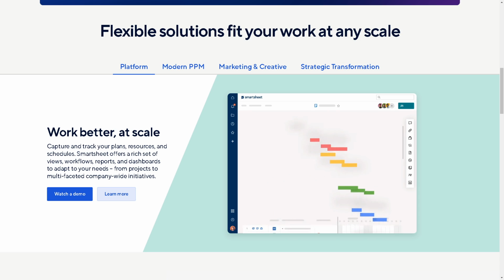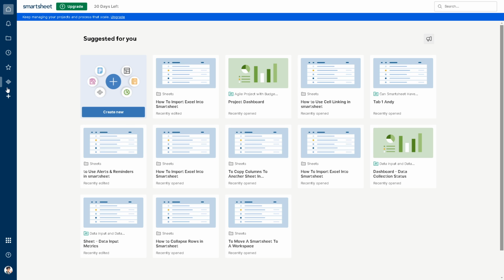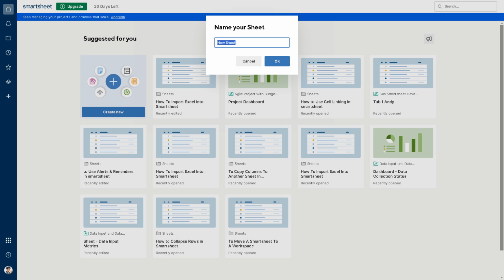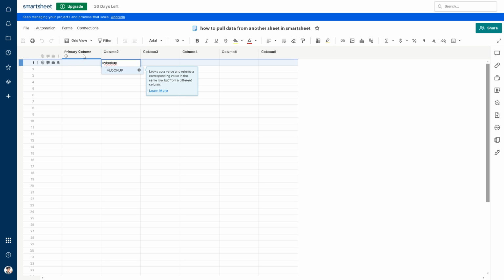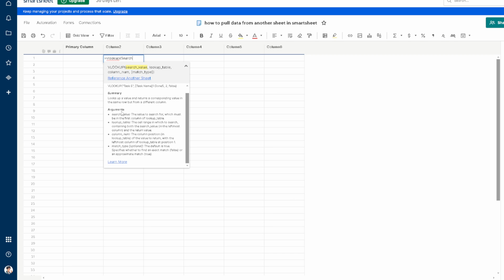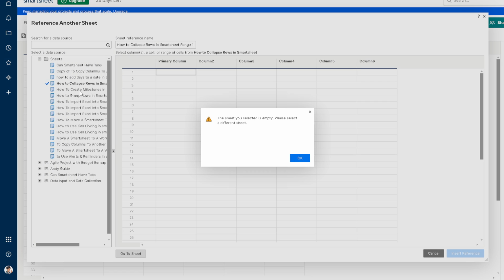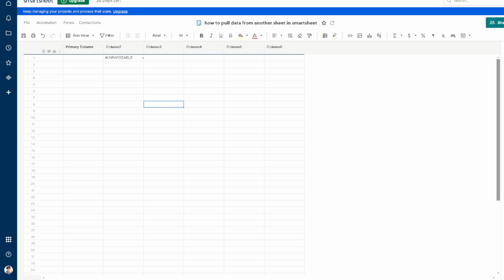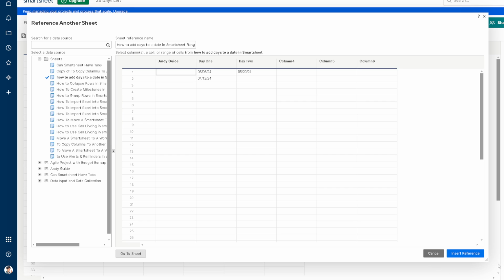How to Pull Data From Another Sheet in Smartsheet (Full 2024 Guide)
In today's video we cover smartsheet,how to use smartsheet,smartsheet how to,smartsheet tutorial,smartsheet beginners guide,how to hyperlink to another sheet in smartsheet,smartsheet training,smartsheet demo,smartsheet project management,how to lock cells in smartsheet,how to integrate smartsheet with jira,how to lock columns in smartsheet,smartsheet beginner tutorial,smartsheet for beginners,smartsheets,smartsheet beginner,how to copy sheet in smartsheet